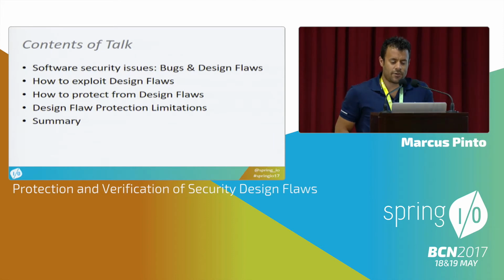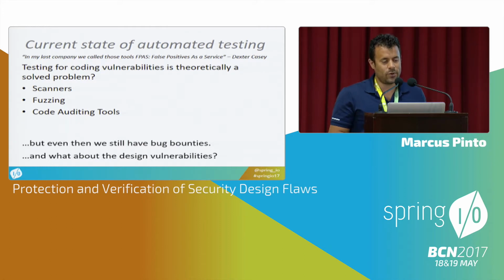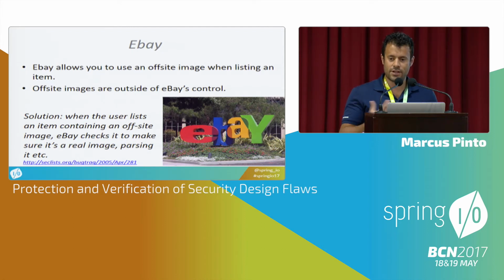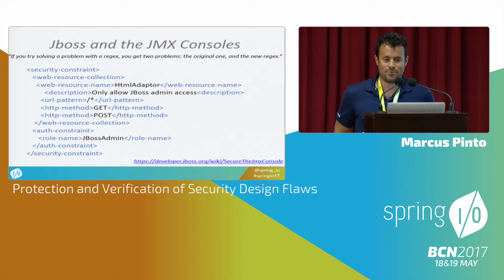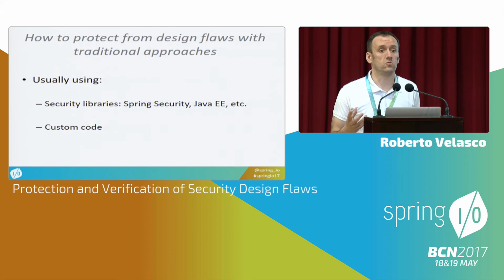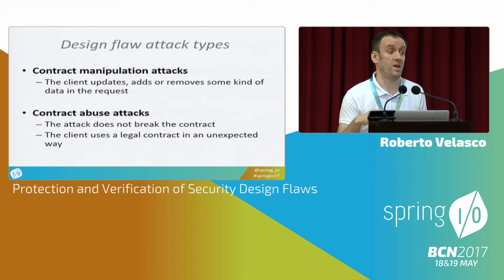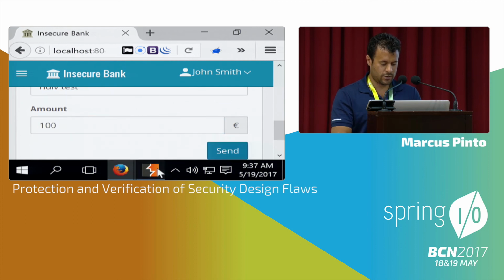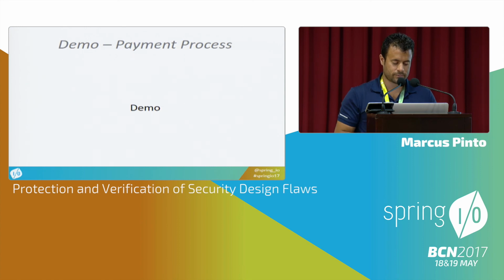Protection and Verification of Security Design Flaws- Marcus Pinto & Roberto Velasco @ Spring I/O 17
Software vulnerabilities come in two basic flavors: security bugs and design flaws.

Security bugs, such as the popular SQL Injection and Cross-site Scripting vulnerabilities, are errors in coding and because all of them follow the same specific patterns, they can be detected easily by automated tools, even reporting the file and line where the security bug has been found making it simple for software developers to resolve them.

However, half of the software related security issues can not be detected by tools.

They are design flaws embedded in software and only a person who is familiar with the scope of the web application can identify such vulnerabilities. Until now, they had to be detected manually through pentesting, often resulting in the wholesale redesign of the application architecture.

This represents a huge problem for any business or organization, not only due to the economic cost, but more importantly because of the impact on time to market of applications.

So, what can we do to solve this problem?

This talk presents a solution to protect applications against design flaws and verify them automatically with application security architecture and testing tools working together for the first time.

Following a practical approach this talk presents practical examples using Spring reference applications (PetClinic) based on Spring MVC and Spring REST and using well known pentesting tools such as Burp.